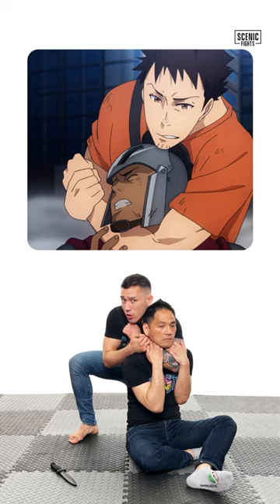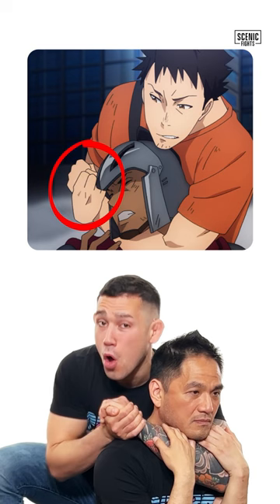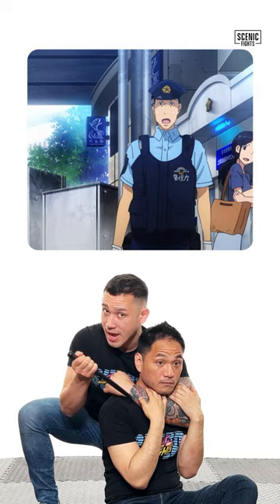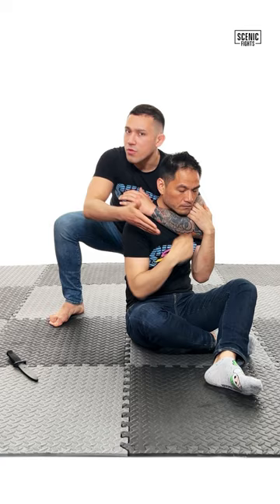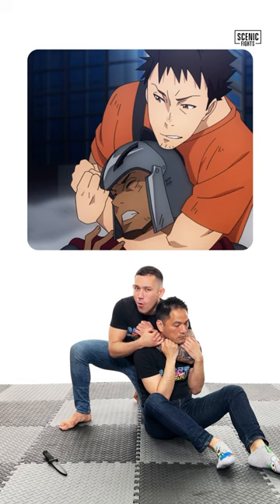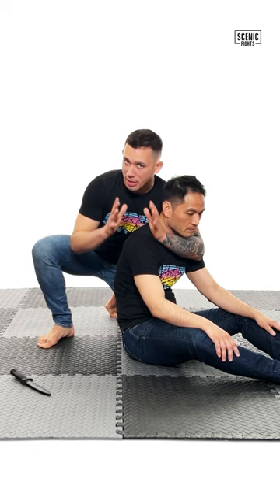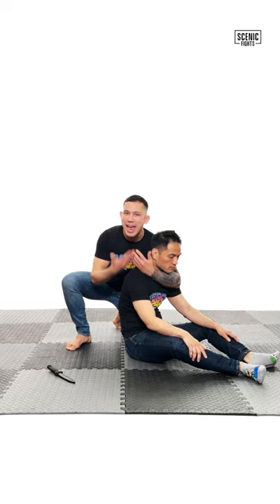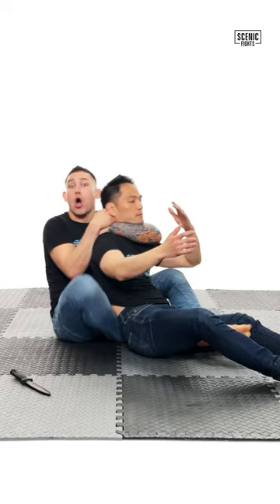How Legit is Itami vs Imperial Soldier from the anime, Gate?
MMA fighter Chad Vázquez breaks down Yōji Itami vs Imperial Soldier from S1E1 of Gate: Jieitai Kanochi nite, Kaku Tatakaeri (2015).

About Gate (source Hulu):

A gate to another world appears in the middle of Tokyo’s Ginza District, and the citizens of Tokyo are attacked by cavalry, dragons, and demons. Itami, an otaku who was in the area to purchase his long-awaited doujinshi, becomes the accidental hero of the day and gets promoted to second lieutenant of the Self-Defense Force. Not long after, he’s sent on a mission through the gate into the other world with typical otaku-like expectations of what he’ll find there.